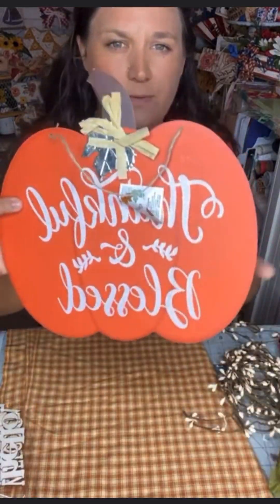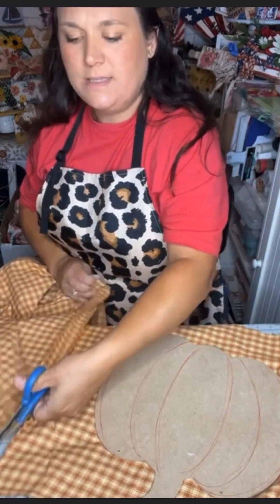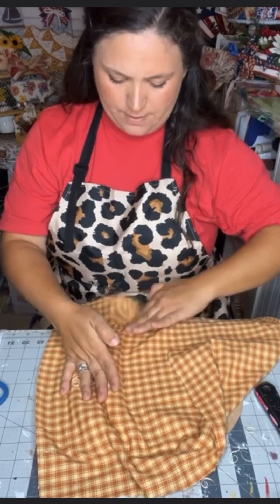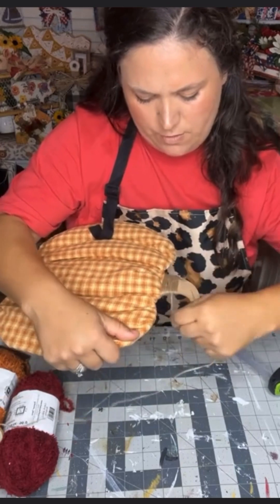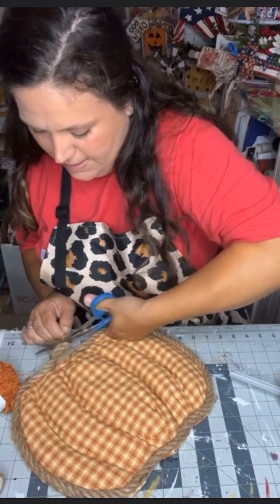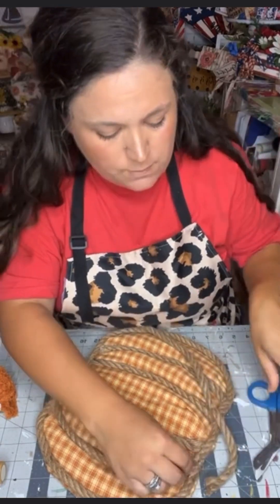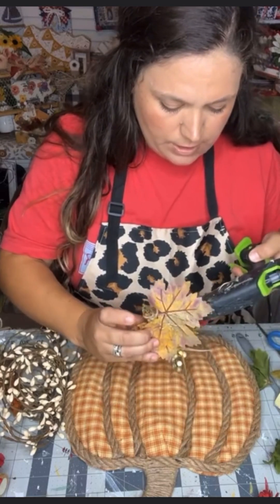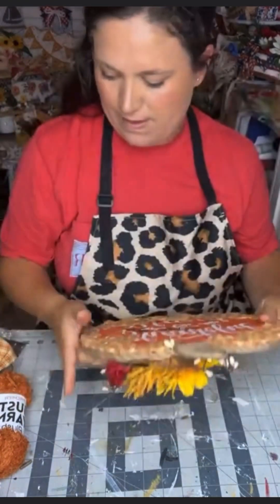Have to see!! DT 3D Pumpkin!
Check out this incredible transformation using a dollar tree pumpkin!